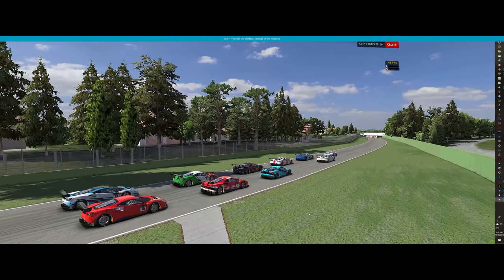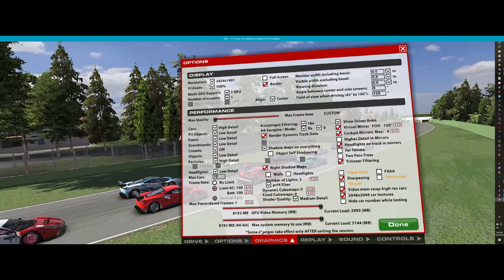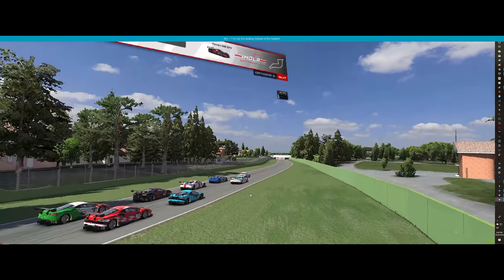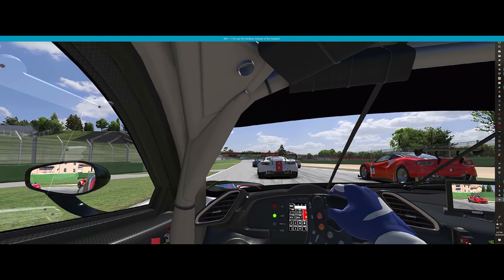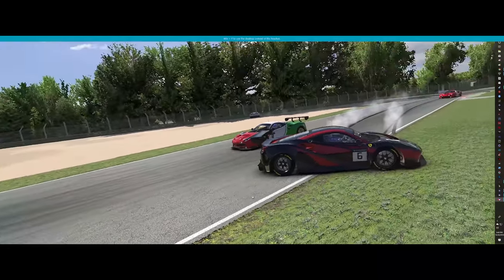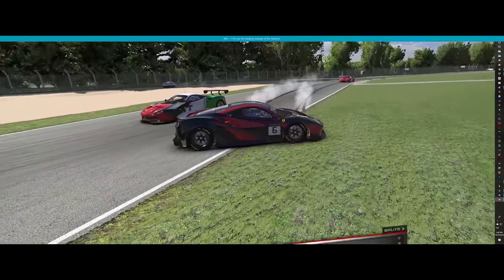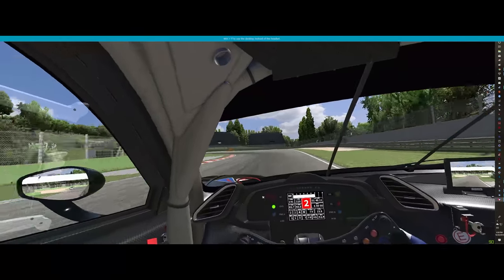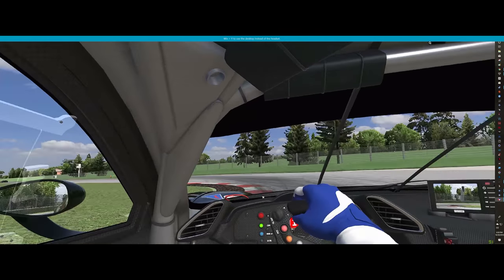iRacing Ferrari GT3 / Samsung Odyssey VR / Fun Racing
**Get Your Fantec Gear here: shorturl.at/fr248 **

For those interested. Here are all the links to the gear I use on Amazon, or Fanatec including the new X299 PC Build.

**Follow Me**

Mem: Crucial MX500 2TB SSD
Mem: Seagate Bare Drives 8TB Barracuda:
Mem: 2 Samsung 970 EVO 1TB in Raid 0
Cables: Thermaltake Blue and Cable Mods
USB 3.0: Inateck Superspeed 7 Ports Qty 2
Rad AOI: Thermaltake Floe Triple Riing RGB 360
PSU: Thermaltake Toughpower Grand RGB 850W
Fans: Thermaltake Riing Plus 14 RGB 140mm
PC Case: Thermaltake View 71 RGB